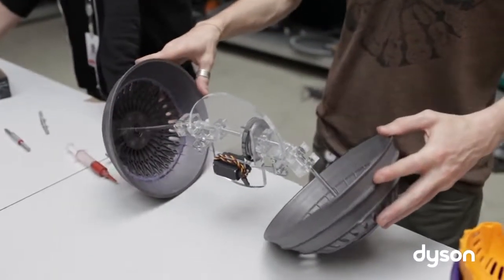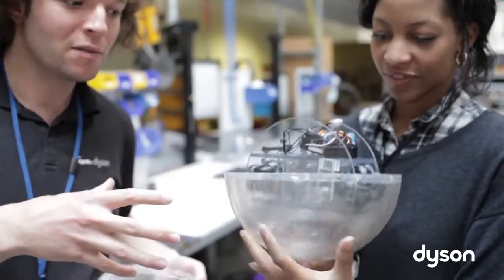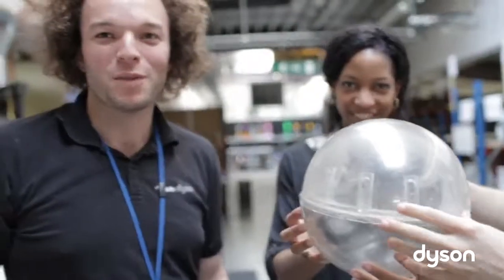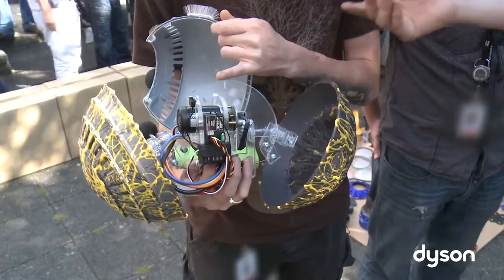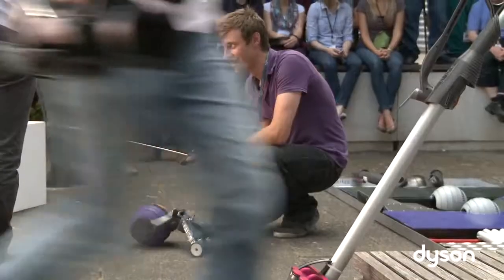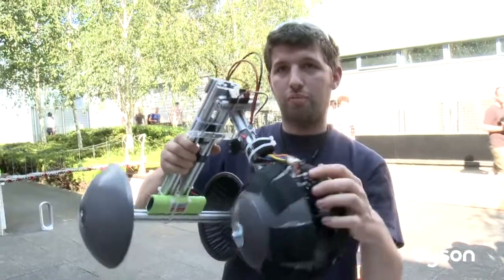Dyson engineering race day Dyson Ball Challenge part 1 Official Dyson video